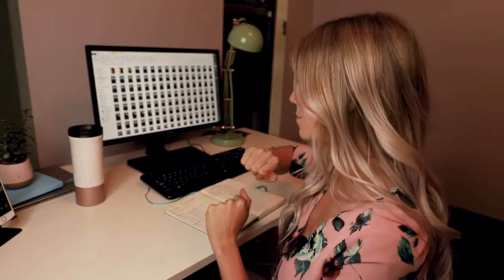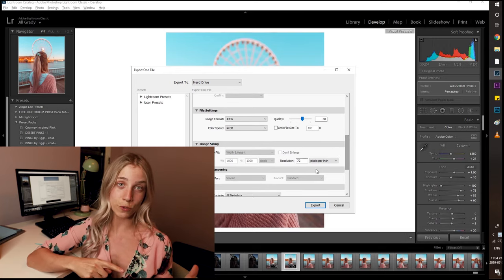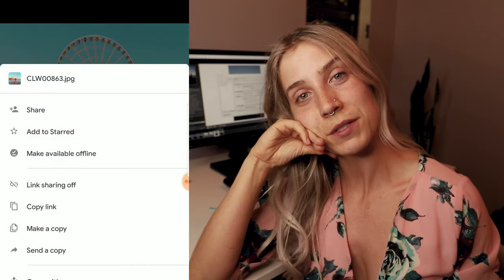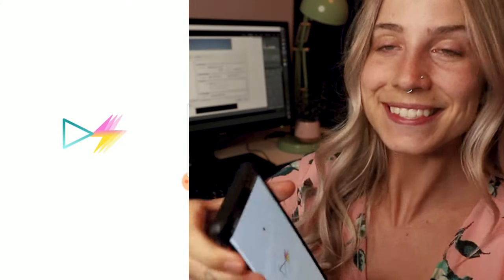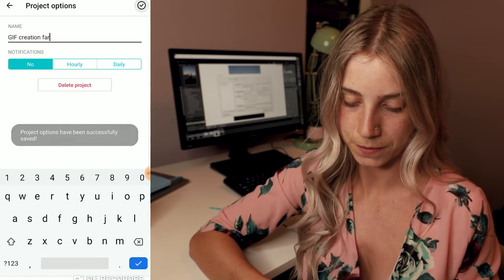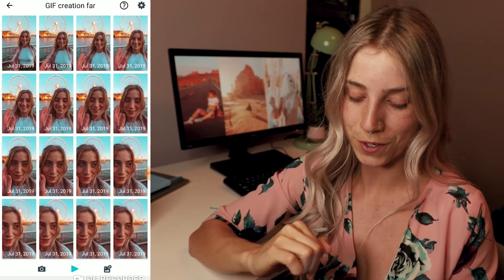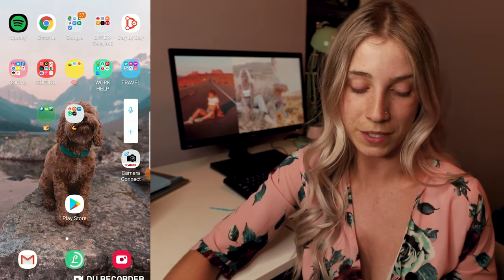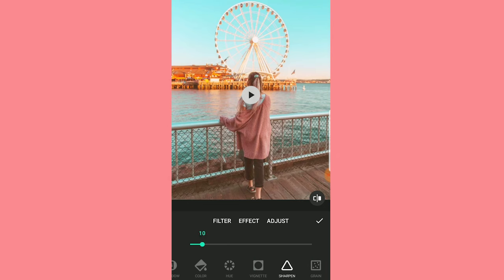How to make & edits a GIF for Instagram | MODELING 101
In this video I show you how I shoot, put together and edits a GIF for Instagram.

I use:
Adobe Lightroom Classic - editing
LifeLapse App - put together GIF
InShot App - final edit

& stay rad.